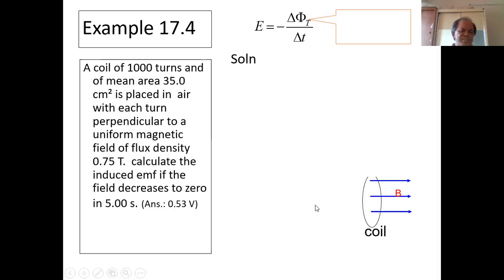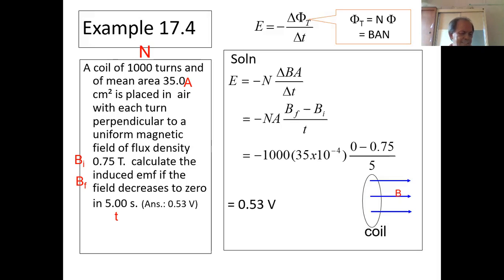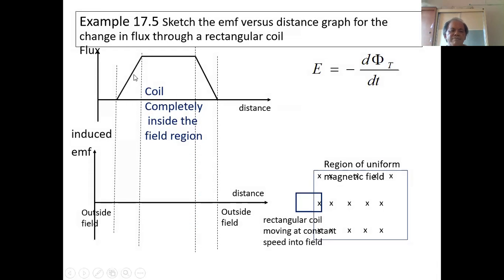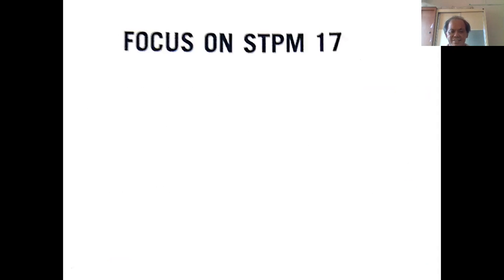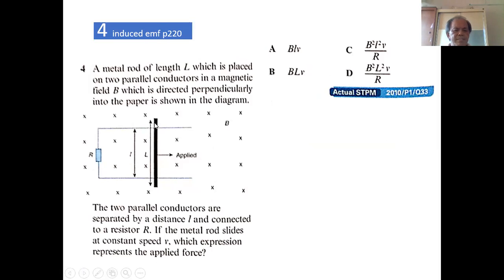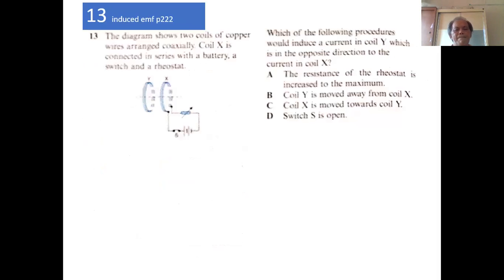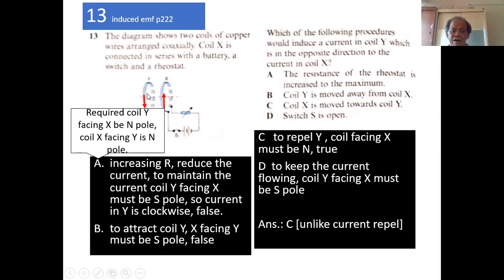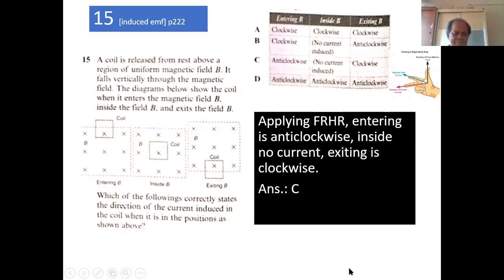zoom 0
Physics STPM: 17.2 Faraday and Lenz's law- solving problems